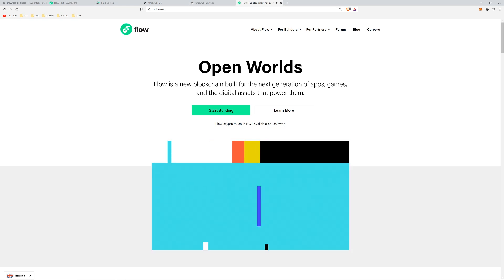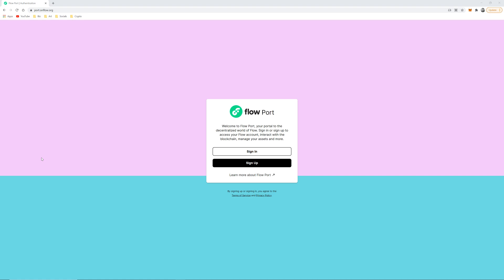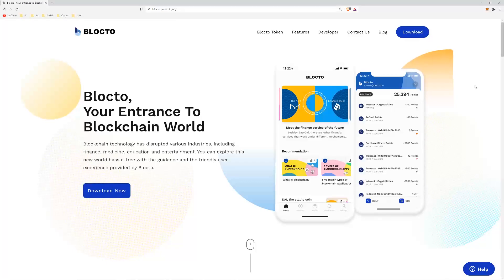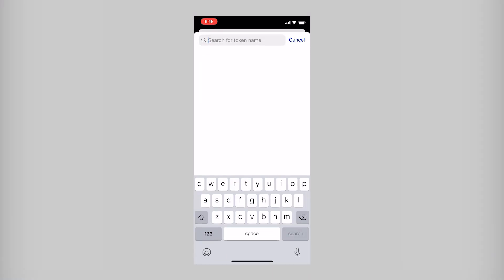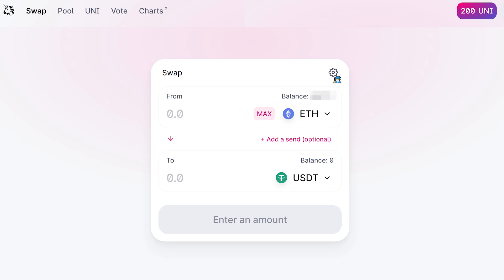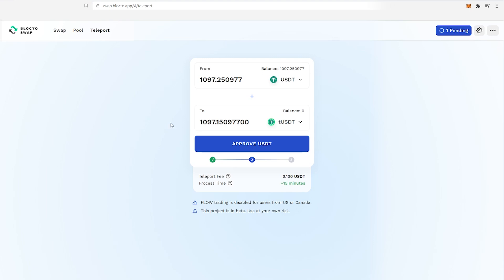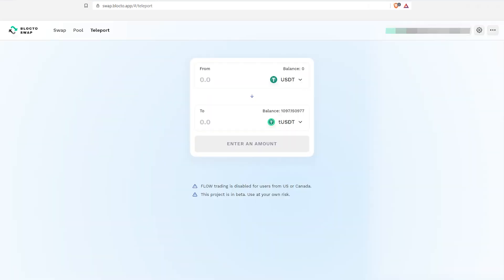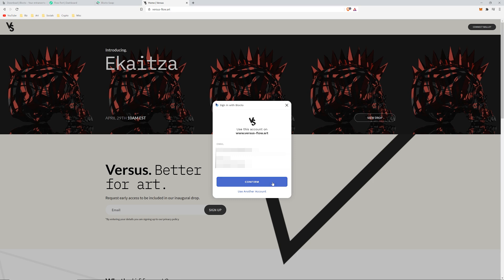How to get Flow Token and connect to Versus platform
Simple tutorial walk through of the process of converting USDT in Metamask to Flow Token.

Transcript:

So there are a few hoops to jump through, but if you can manage it then you will be ahead of others who can't be bothered. You can buy Flow direct on a couple of exchanges like Kraken of Houbi. You'll have to sign up for an account and there's currently exclusions for US and Canada not allowed to purchase. But if you already have Metamask and some USDT I'll show you how to get some FLOW.

- First you'll need a Blockto wallet

There are 2 ways. Through Flow Port and through Blockto mobile app.

So for Flow Port
- Using Google Chrome (I tried using Brave browser but I think it didn't like the popup or ad blockers) go to Flow Port
- Click Sign up
- Choose Blockto as provider
- And theoretically.. Follow the user interface prompts to create a new Flow Account Address.
- After you create your account, you should be logged into Flow Port. You can now see your account address in Flow Port
I had a little trouble with this hanging (maybe it was a popup blocker issue again, I don't know) so I did the mobile method.

So get a Blockto wallet. You can do this by downloading the mobile app. Go to their website and scan the QR code or just find it on the app store.
- Then just add a new token wallet by going to 'Manage Assets' "Add" search for Flow and tap the plus. You should now have a Flow wallet connected to your Blockto account.

- For the next step you will need USDT in your Metamask wallet
There are a number of ways so I won't go into this. But you can use any exchange like Binance to purchase crypto then send it to your Metamask wallet, or you can buy Ethereum direct on Metamask in some cases and then you'll need to convert some of your ETH to USDT using a a platform like Uniswap.

So once you have some USDT - Tether

- Convert USDT to tUSDT
so this is exchanging the USD stable coin tether on Ethereum blockchain into USD stable coin that is on Flow Blockchain.

Sign in with your Blocto email account (Flow wallet)
Connect your Ethereum Metamask wallet
Enable tUSDT account
Approve USDT
Teleport USDT to tUSDT
Takes around 15 minutes

Then finally

- Convert tUSDT to FLOW
Click “Swap” in the upper left corner.
Fill in the amount of tUSDT you would like to exchange for FLOW. (I just clicked MAX amount)
Check the info and adjust your slipperage tolerance if needed.
Click “Swap” and confirm swap.
And done!

You can now come across to a platform like versus and you should be able to sign in and see you balance available.

Links are in the description.
I hope that helps you out in the process of getting your first Flow tokens.
Till next time. See ya later.